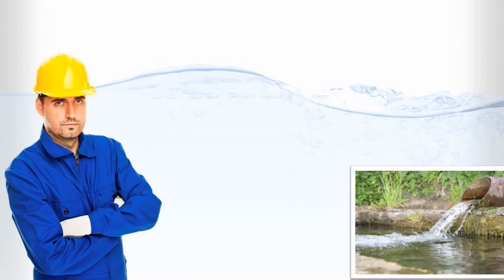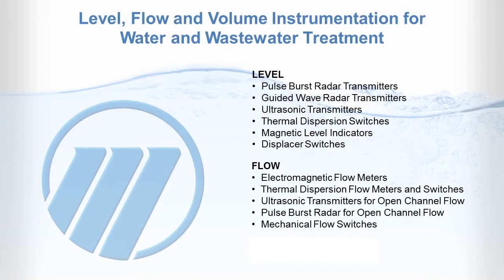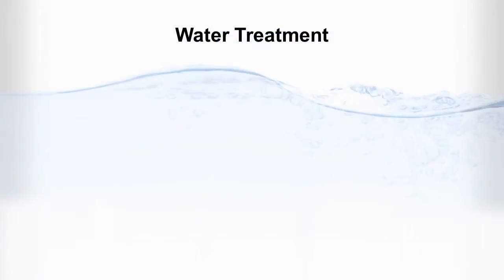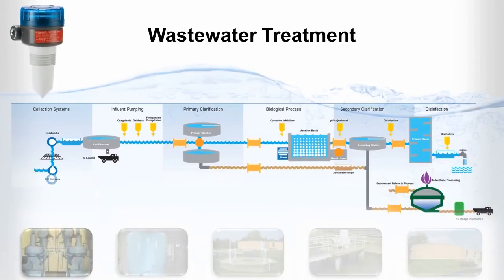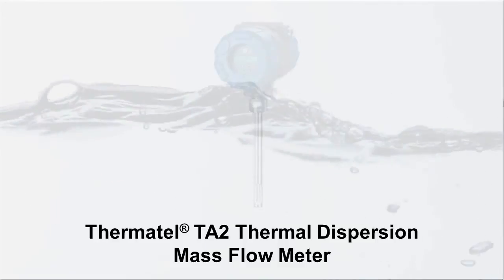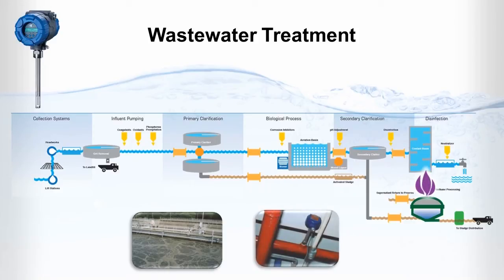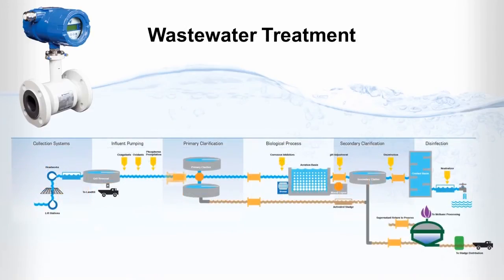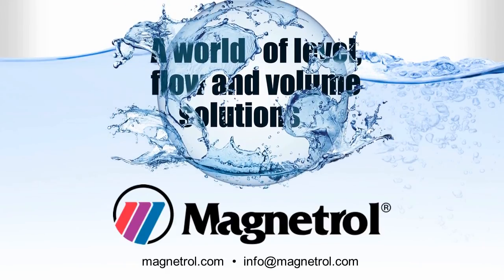Magnetrol International - Water and Wastewater Treatment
Magnetrol® Level, Flow and Volume Instrumentation for Water and Wastewater Treatment